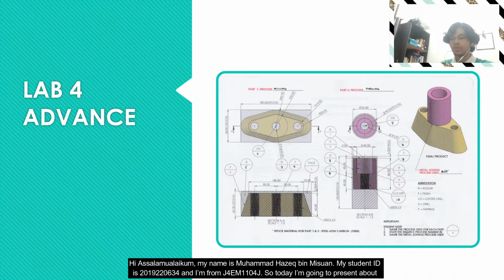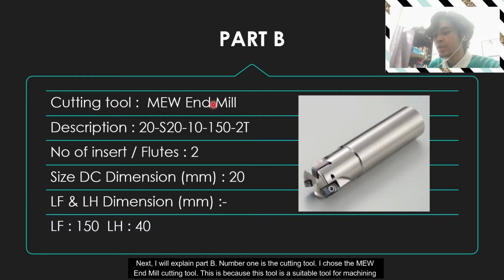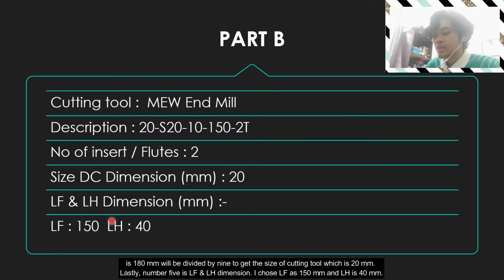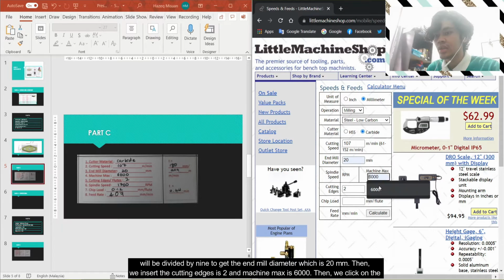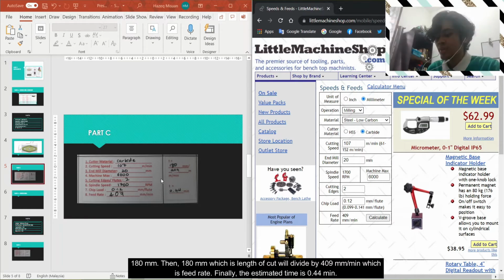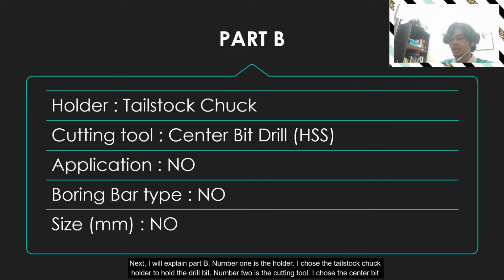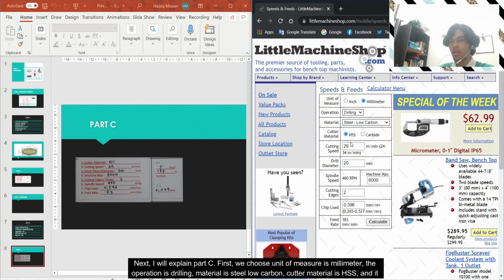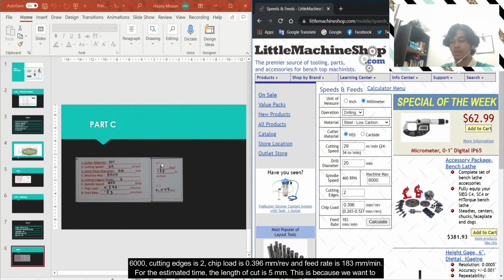MEM460 - LAB 4 ADVANCE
VIDEO LAB 4 ADVANCE
MUHAMMAD HAZEQ BIN MISUAN 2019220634 J4EM1104J
0:00 - INTRO
0:38 - MILLING: PART A
1:03 - MILLING: PART B
2:35 - MILLING: PART C
4:19 - MILLING: PART D
5:04 - TURNING: PART A
5:26 - TURNING: PART B
6:15 - TURNING: PART C
8:14 - TURNING: PART D

📌 BY: MUHAMMAD HAZEQ BIN MISUAN 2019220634 J4EM1104J
❤️ FACULTY OF MECHANICAL ENGINEERING UiTM PASIR GUDANG
❤️ MEM360 MANUFACTURING PROCESSES AND TECHNOLOGY